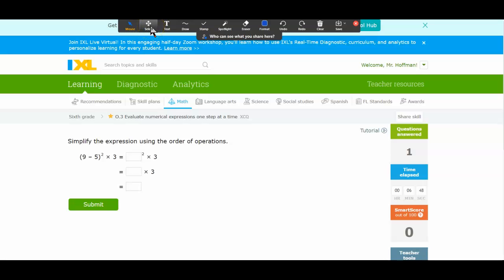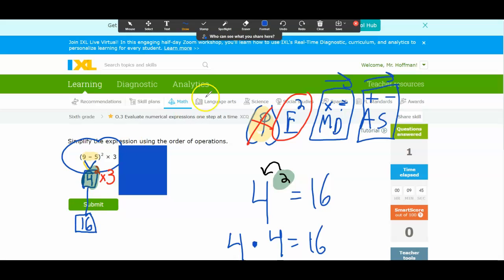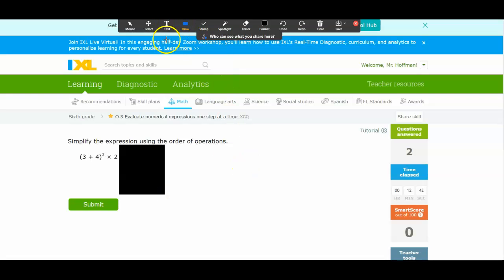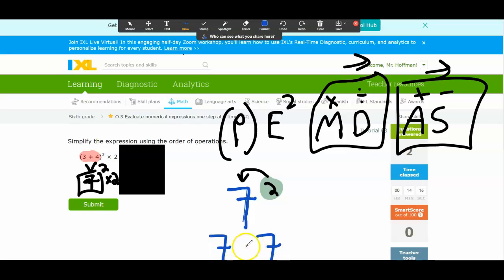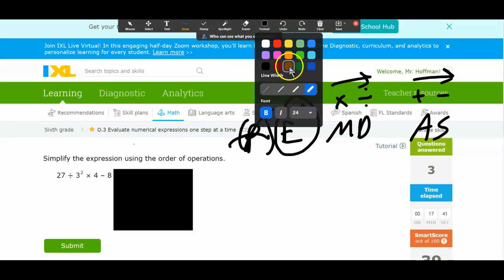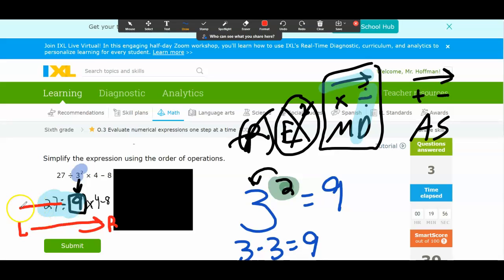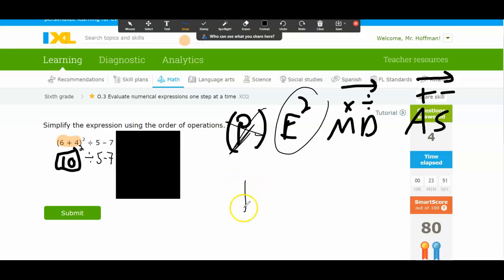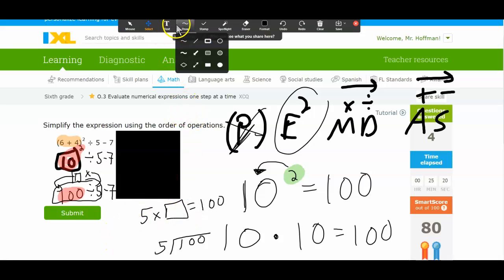IXL (XCQ) Tutorial Video: Evaluate numerical expressions one